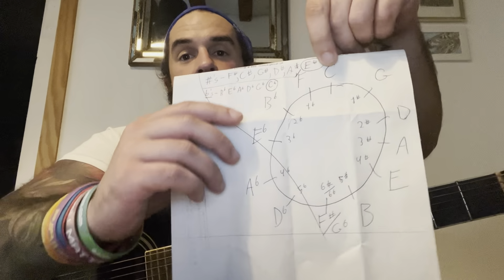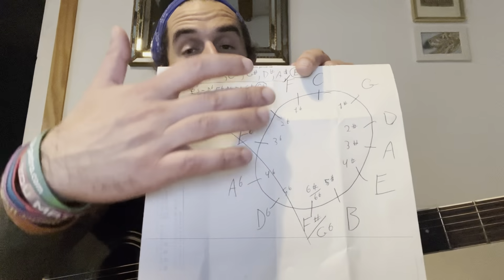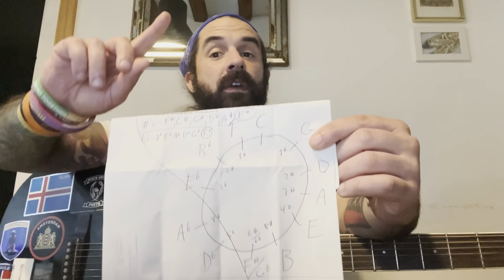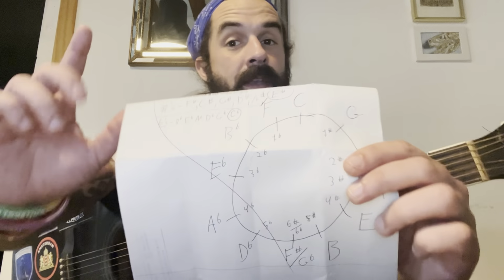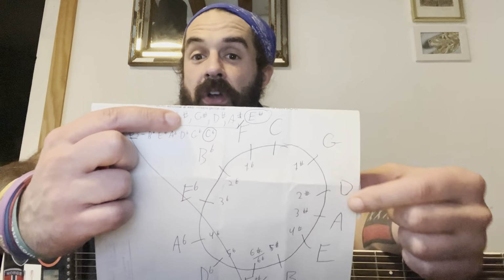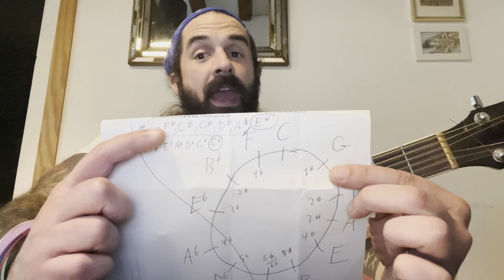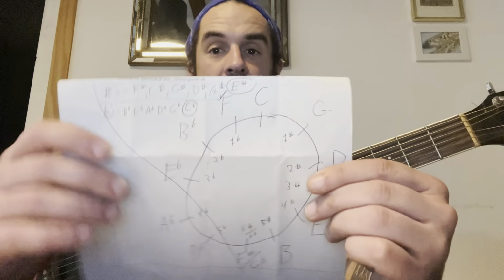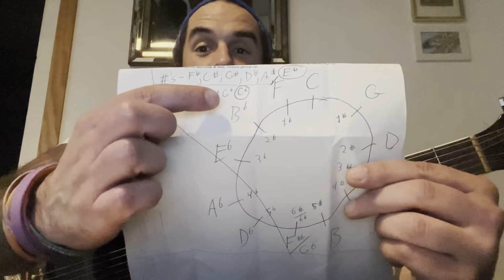The Circle of Fifths Made Easier, Using the Guitar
Taking a pattern approach to the circle of fifths for guitar players